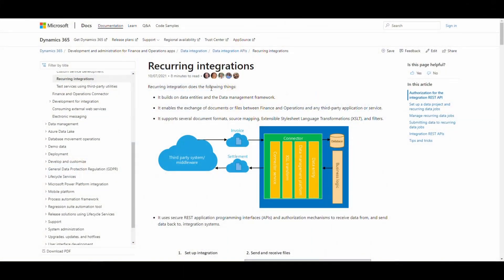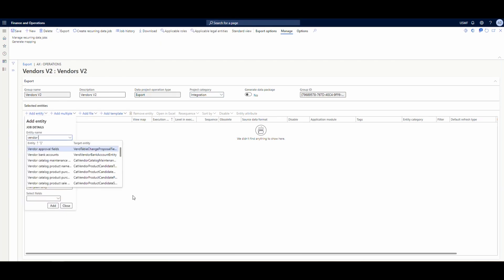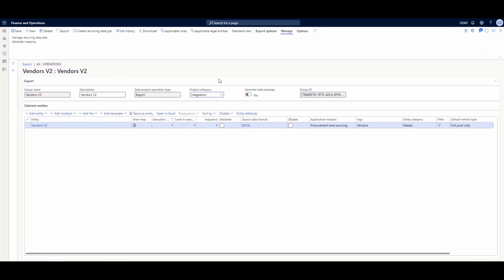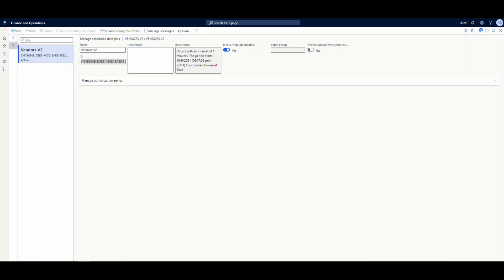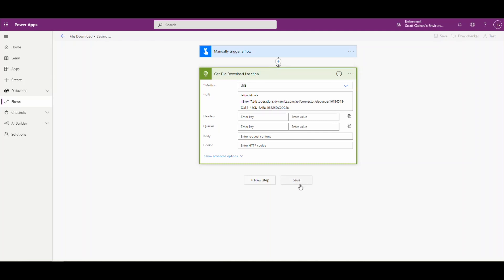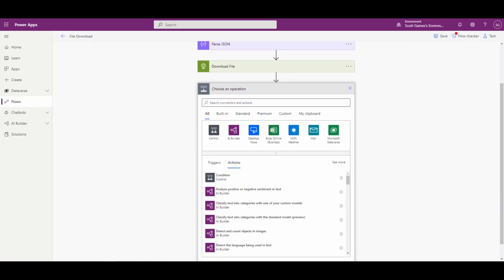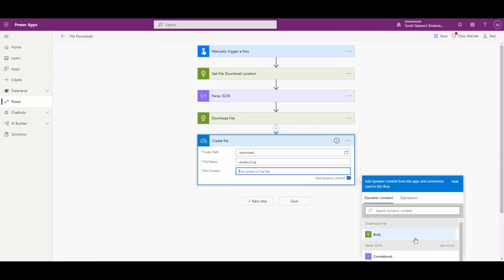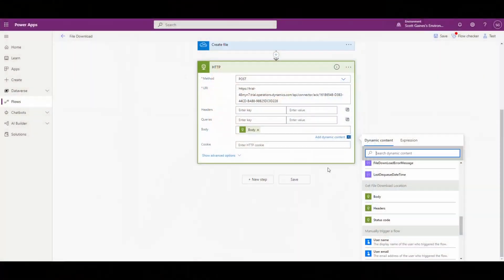The Easiest Way to Create an Outbound Integration for Dynamics 365 Finance and Operations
A very common type of integration that we are asked to create for Dynamics 365 Finance and Operations is an outbound file integration.  You might send a customer or vendor list to a third party system.  Or you might send a transaction file to another system.

With Power Automate and Dynamics 365 you can easily create a file in D365 and send that file anywhere you want.

Take a look at the easiest way to create an outbound integration.

Here's a link to the Microsoft Doc that shows you the different APIs that I used in this video.